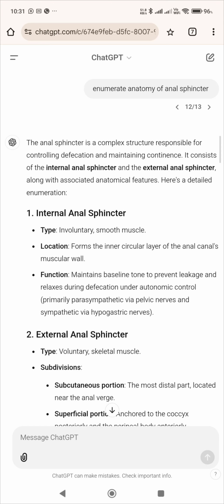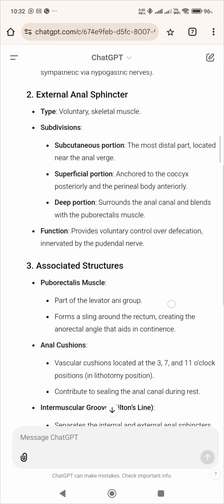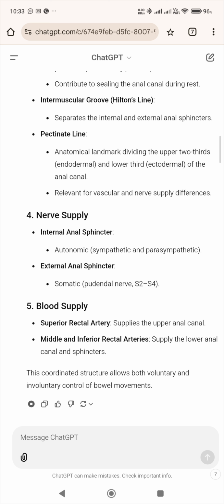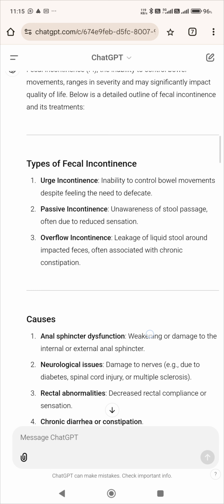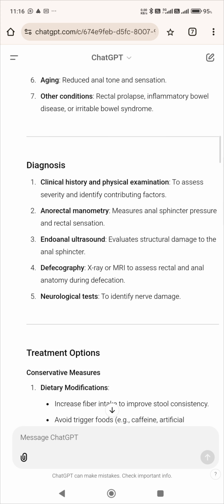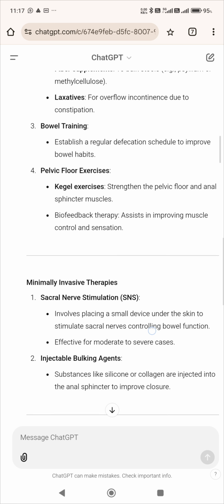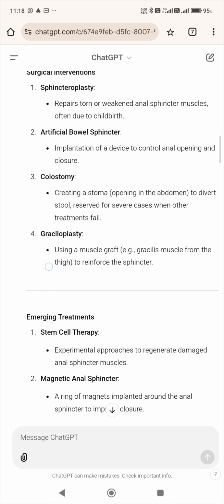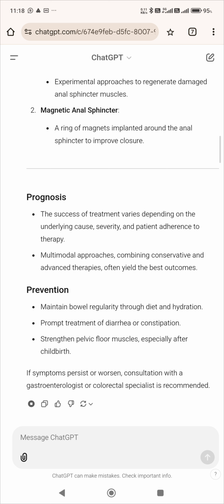Anal sphincter anatomy & fecal incontinence l Surgery l AI ANSWERS